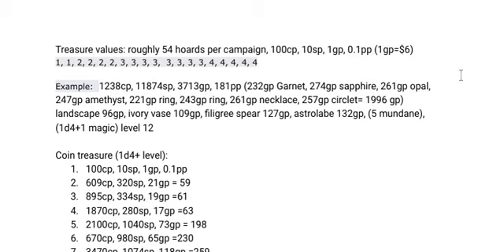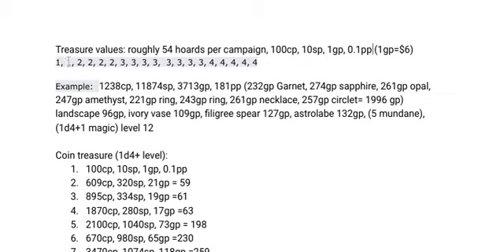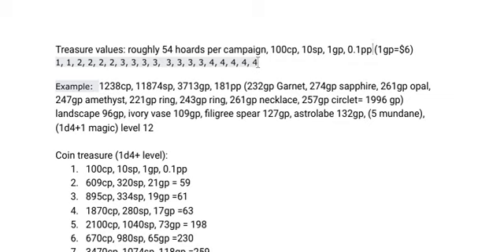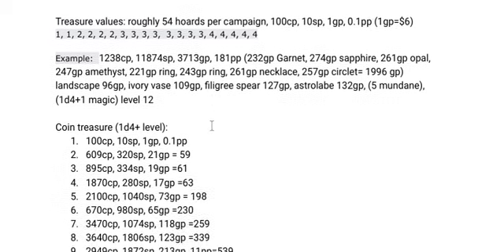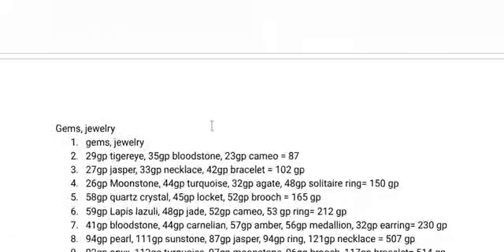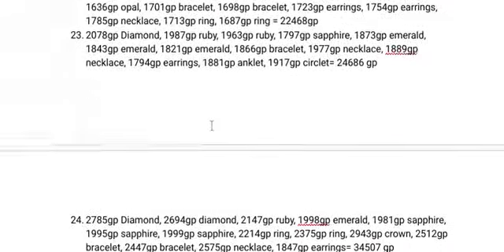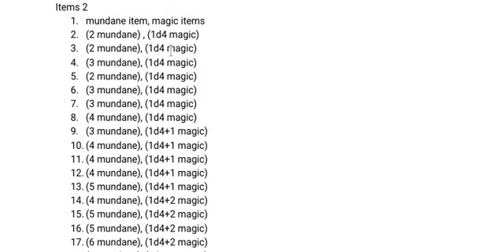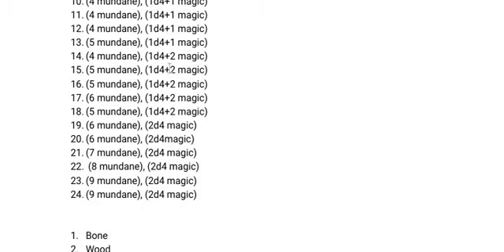treasure generation system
for the thursday treasure topic, how I figure values and quantities of treasure generated at various levels of a campaign.